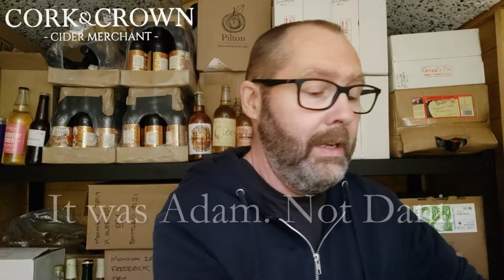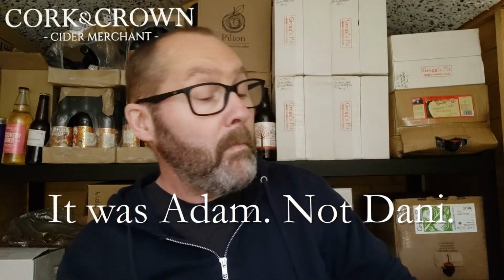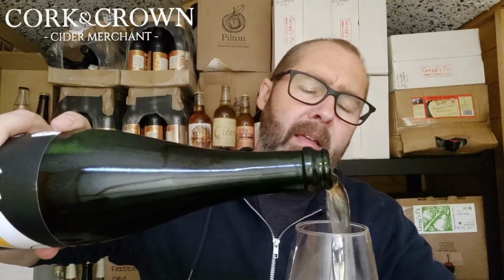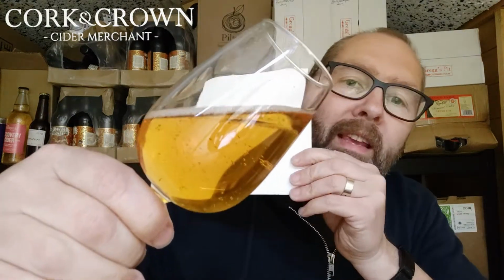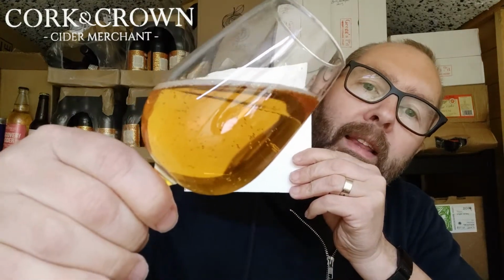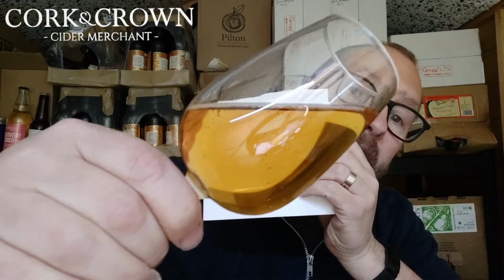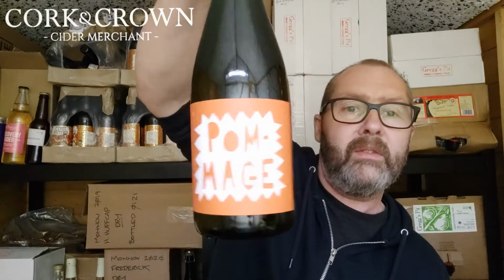#235 Skyborry 'Rural Method' 2019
Chris tries his first cider from Skyborry Cider & Perry and addresses questions such as 'Where is Skyborry?' and 'What is the 'Rural Method?''. Sort of.